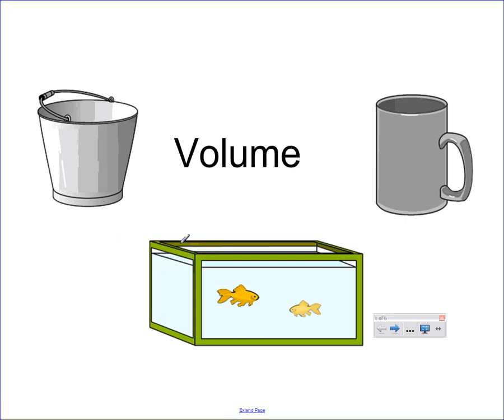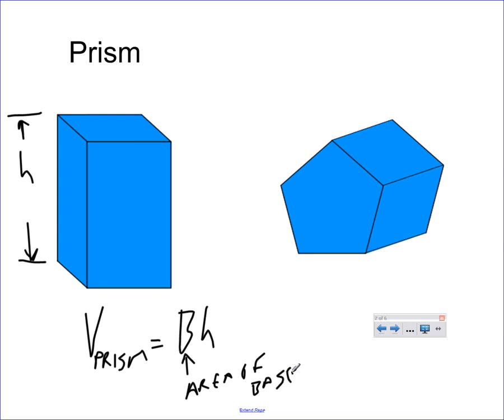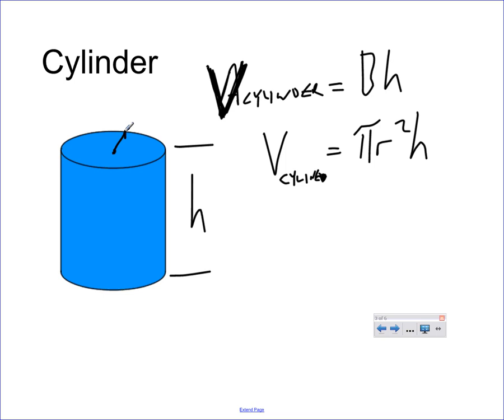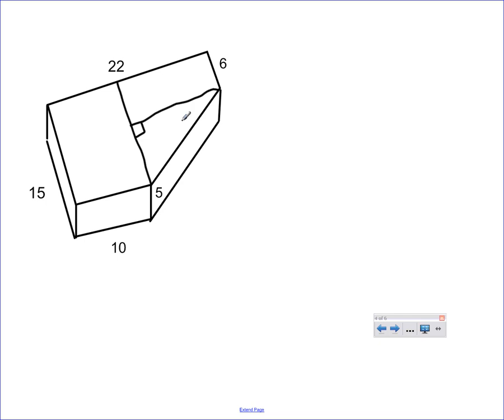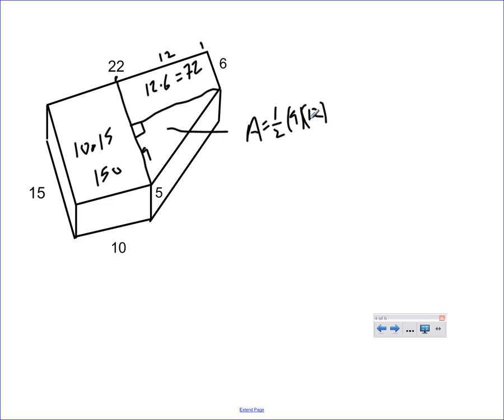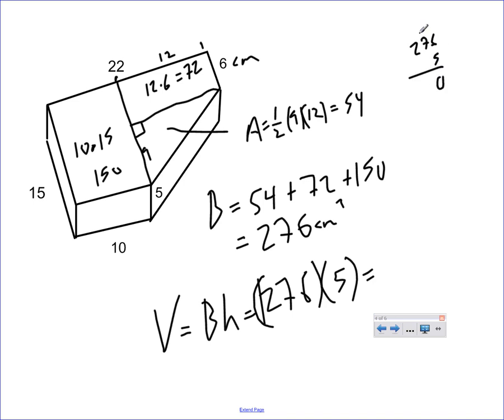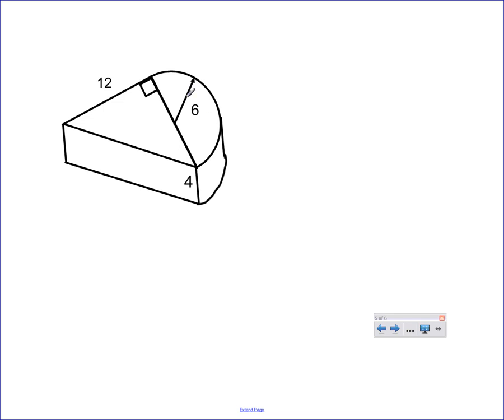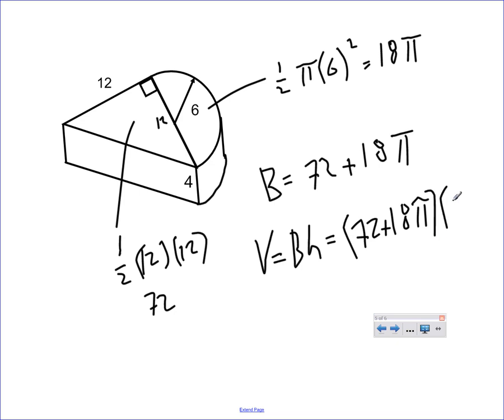Volume of Space Shapes